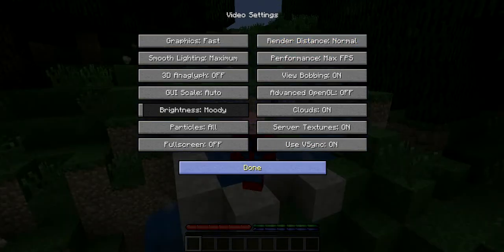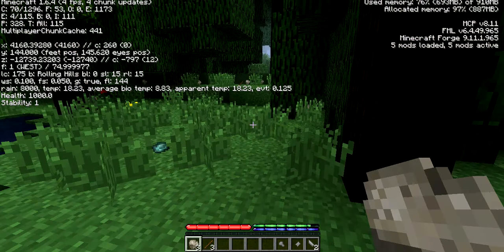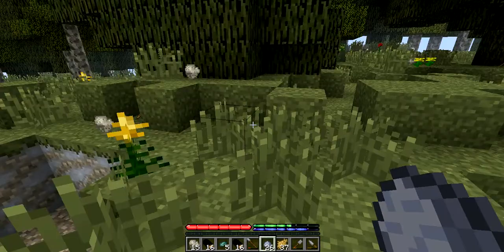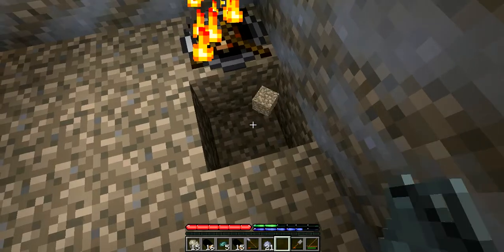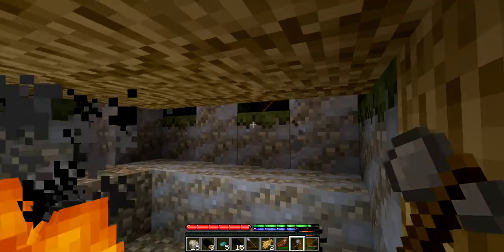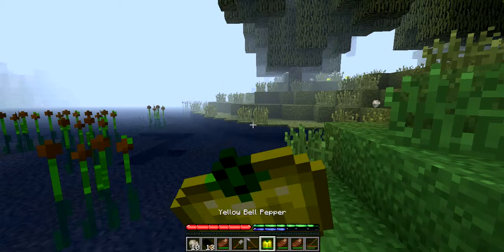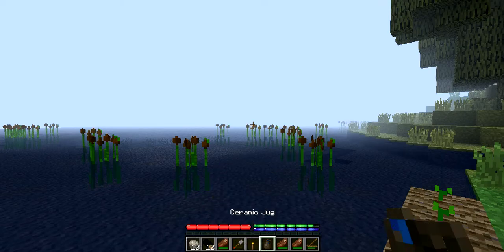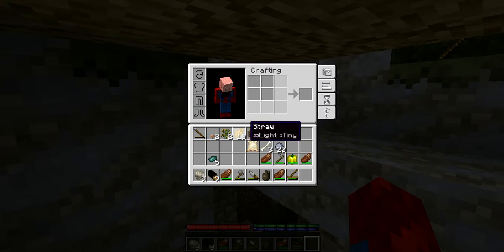Mark's Not Mayhemful Terra Survival (Terra Firma Craft) Epsiode 1 - New Start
Is this harder than Ultra Hardcore? ABSOLUTELY 10 TIMES HARDER! I hope you guys will enjoy this difficult, but realistic mod!